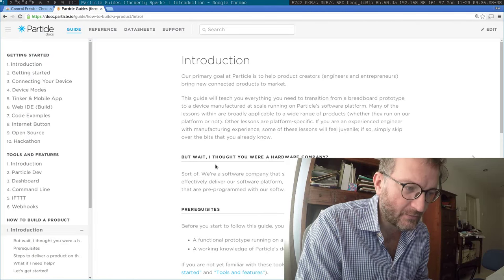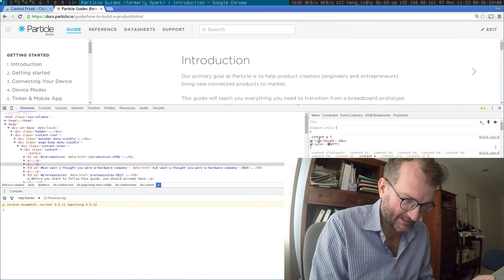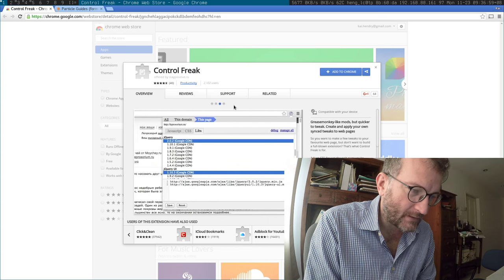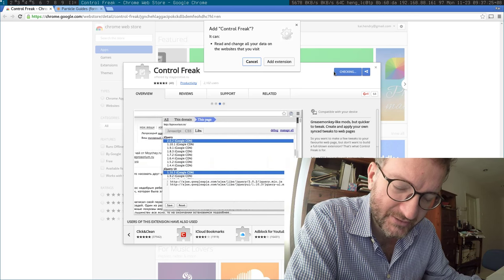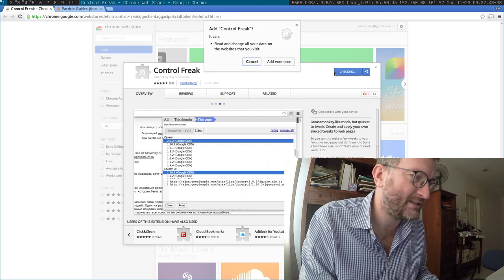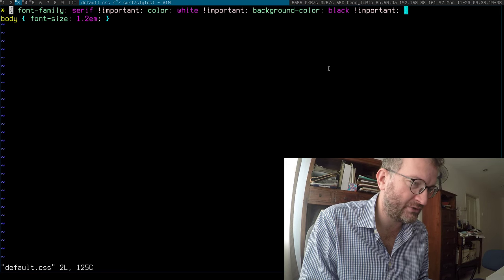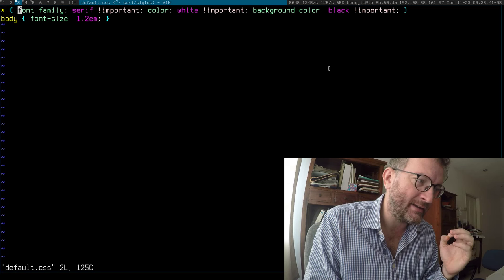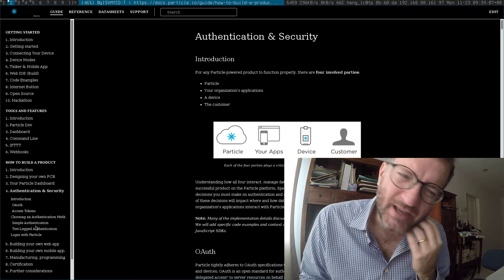Overriding browser style with surf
Do you know of a better way to improve a Website's contrast & readability? I am aware of Firefox "Reader" but that seems a bit heavy handed to me. I want my OWN STYLE!